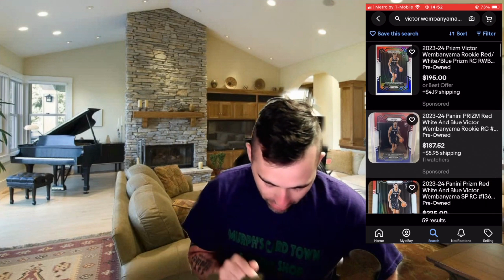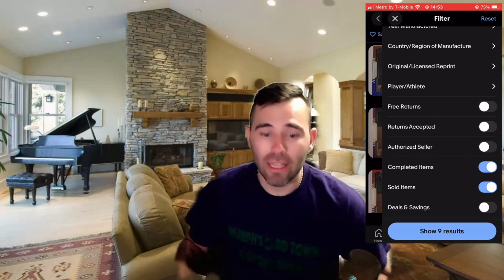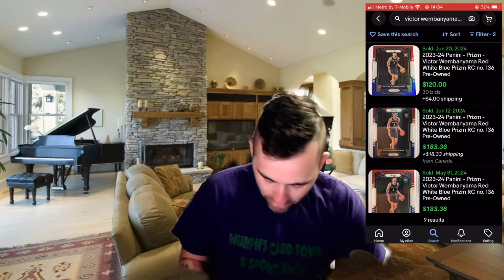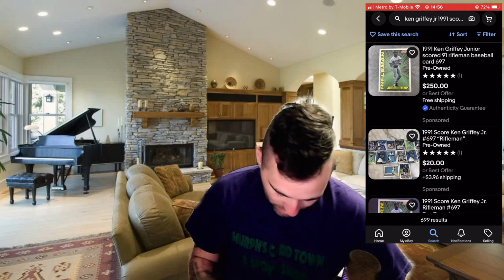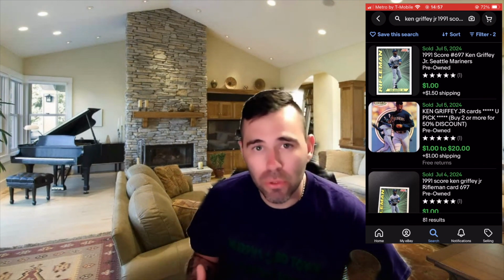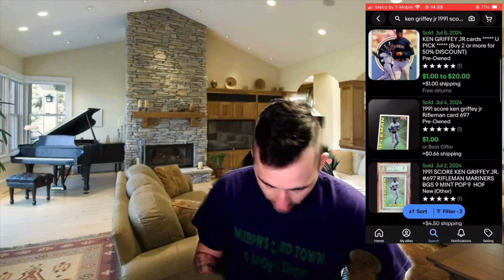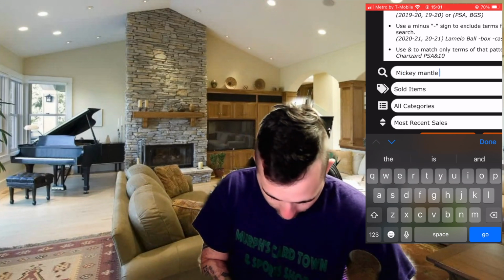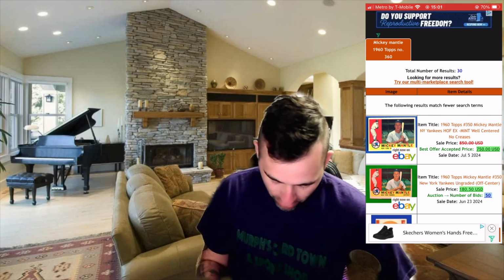How to Look Up the Value of Your Sports Cards Using the eBay App - Beginner's Guide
Don't know how much your cards are worth? Well this video is the perfect guideline for to help you find how much your cards are worth! This video is a step-by-step tutorial on how to use the eBay app to look up the price and value of your sports cards. Hope this video helps!

🏈  Find Murph and the shop on Instagram, Facebook, X, and Whatnot @MurphsCardTown

⛳️ Wanna send something to Murph? You can do so by sending it to the following address:

If using UPS/FedEx:
Murph's Card Town
212 Putnam Pike
Unit B

Come on down! business hours are 11am-7pm Monday through Friday (except Tuesday as the shop is closed), 11am-5pm on Saturday and Sundays. Type in Murph's Card Town into the GPS or use this address: 212 Putnam Pike Unit B Chepachet, RI 02814. Hope to see you soon!